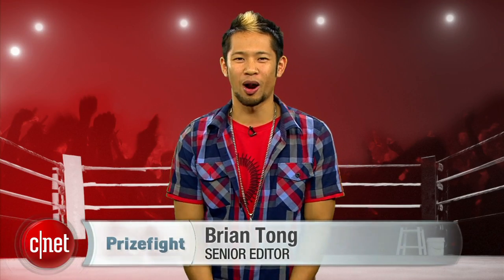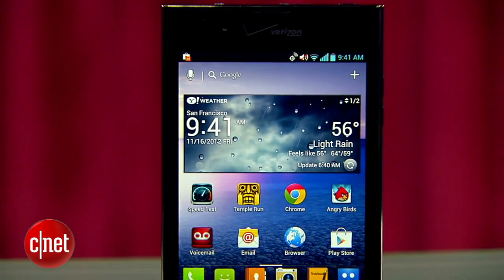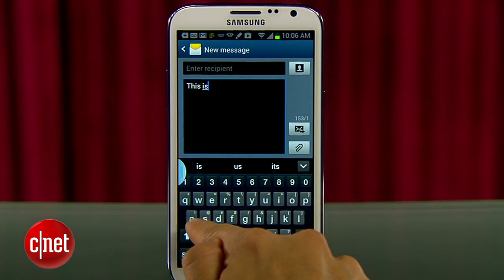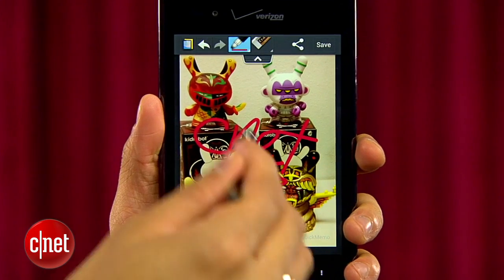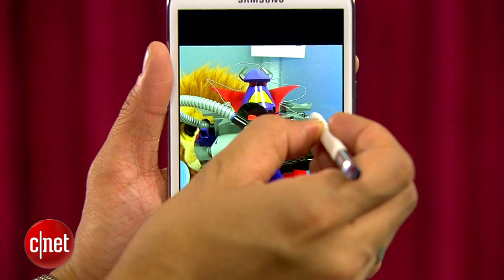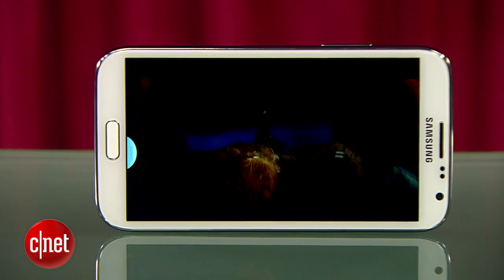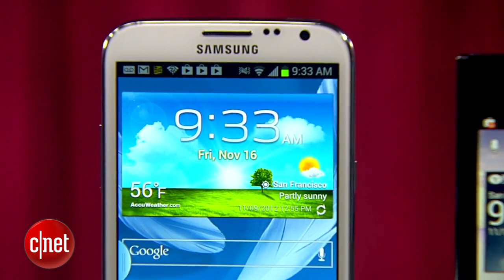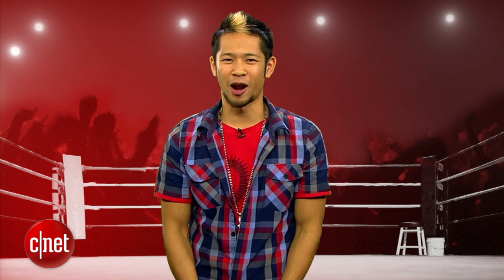Prizefight - Samsung Galaxy Note 2 vs. LG Intuition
They aren't phones, and they aren't tablets. For the first time ever, it's a "phablet" Prizefight punchout between Samsung's Galaxy Note 2 and LG's Intuition. Who will reign supreme?